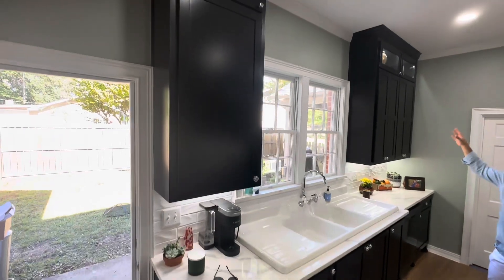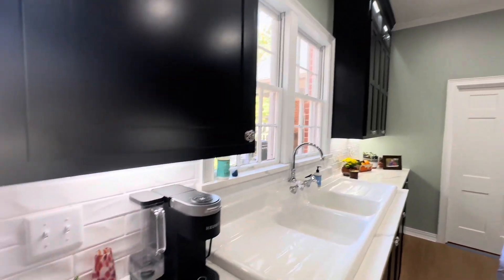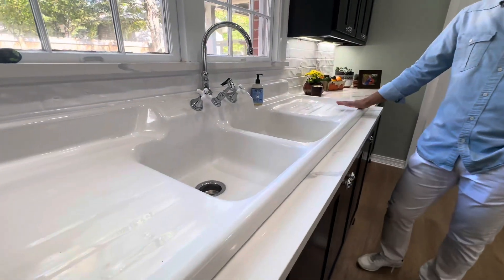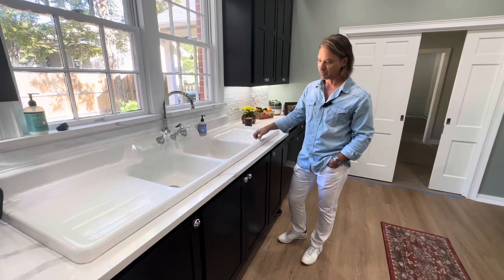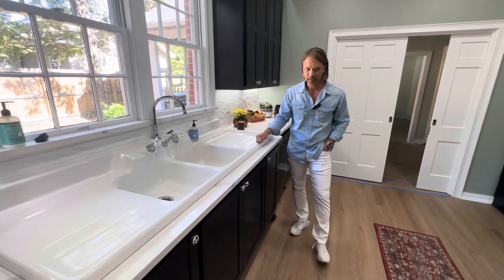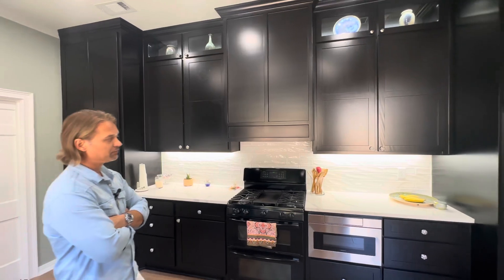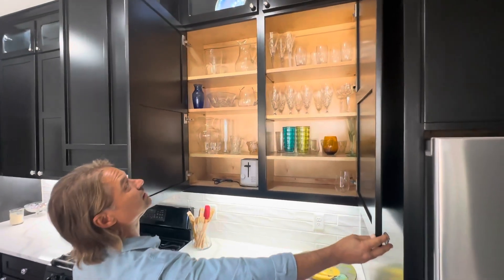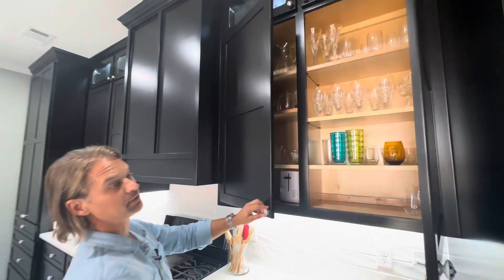The Olive St Project is complete and this kitchen is absolutely stunning!